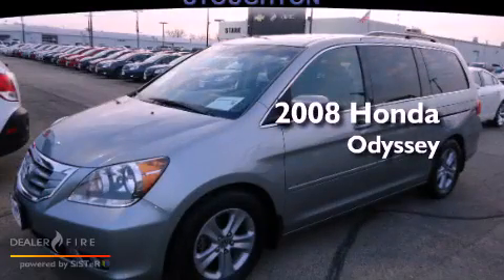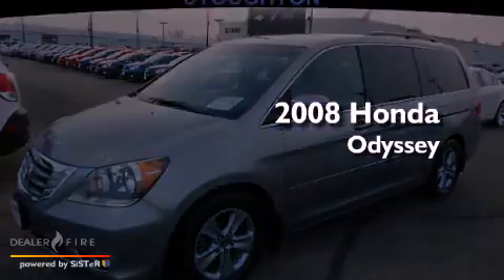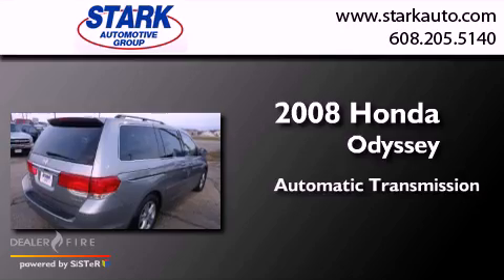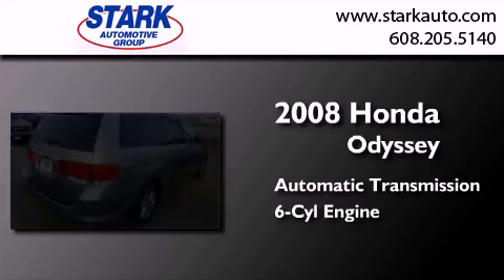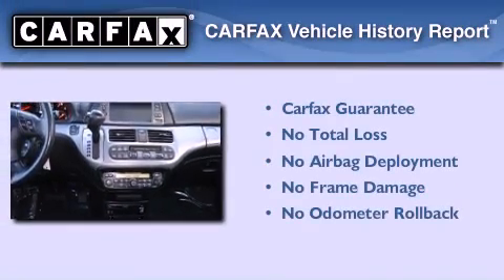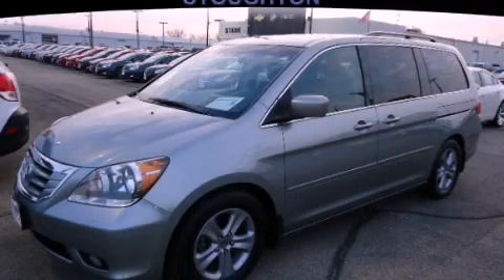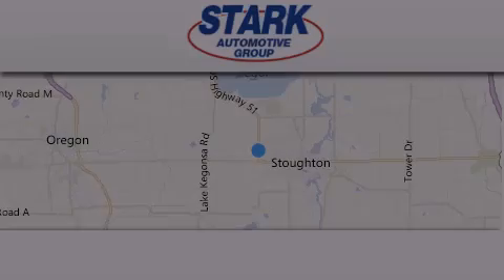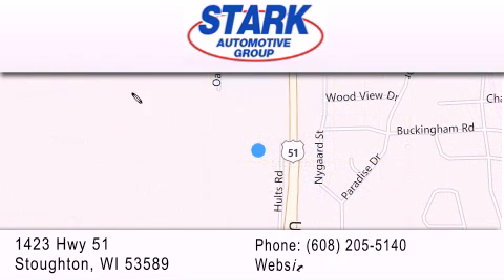Preowned 2008 Honda Odyssey Stoughton WI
Year : 2008
 Make : Honda
 Model : Odyssey
 Engine : 6 cyl., 3.5, fuel injected
 Trans . : automatic
 Exterior : gray
 Miles : 91,231
 Interior : black
 Stock : 3120511A